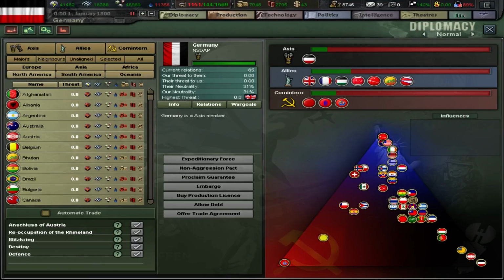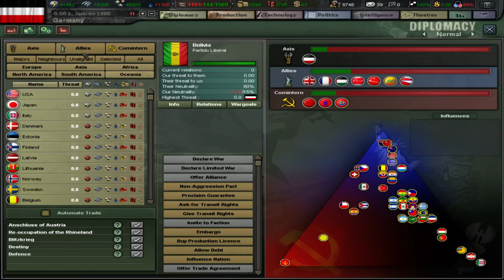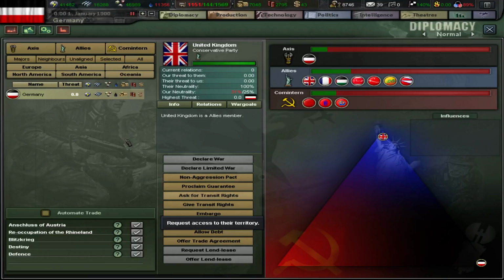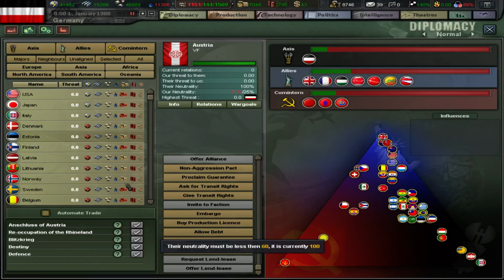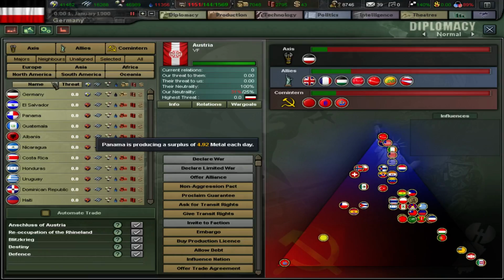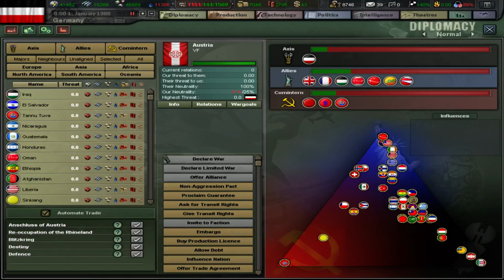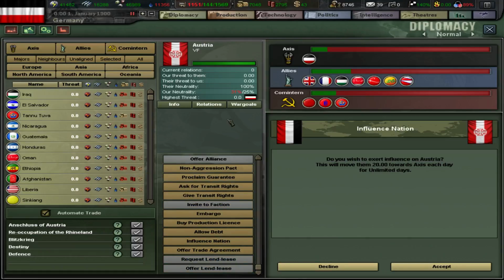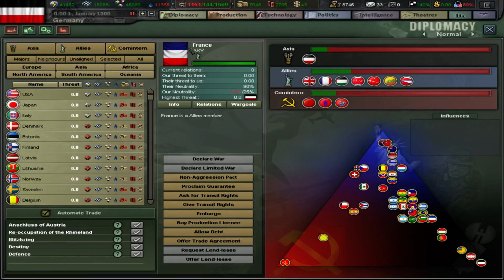Harts of Iron 3: The Diplomacy Tab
In this Episode we talk about the Diplomacy Tab